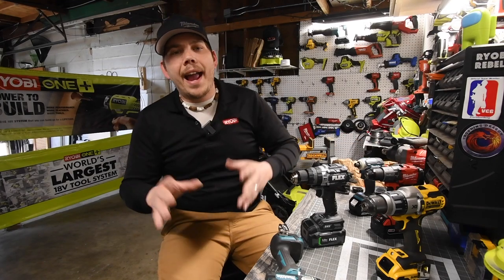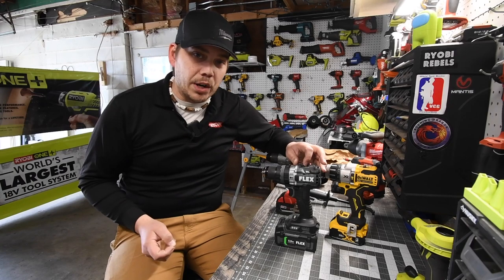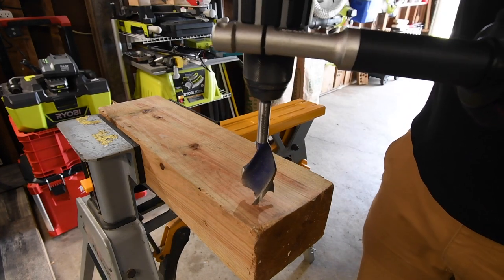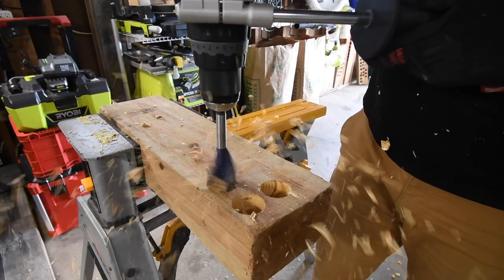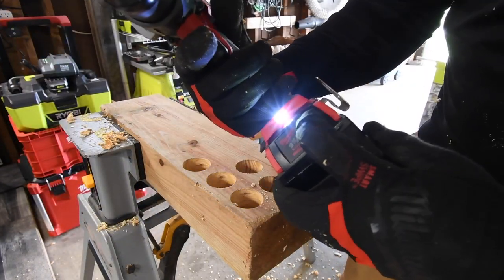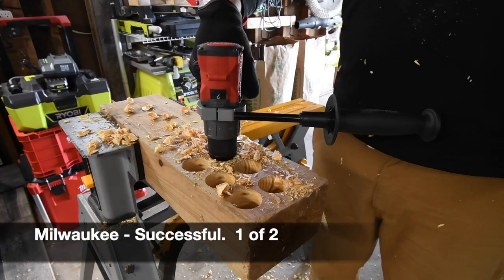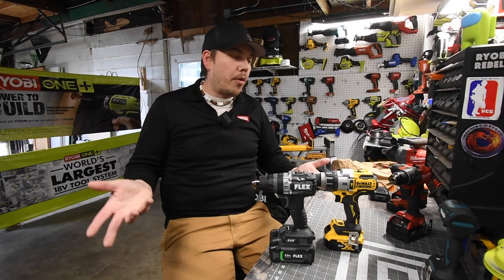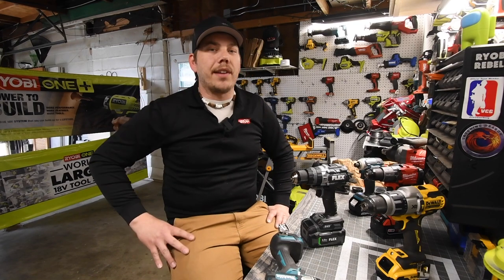Will Flex beat Milwaukee and Dewalt?